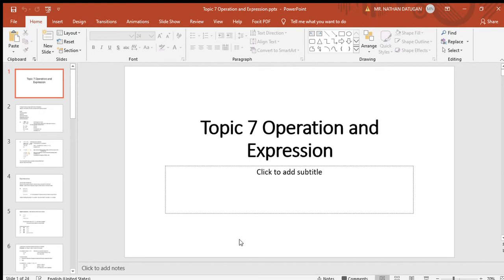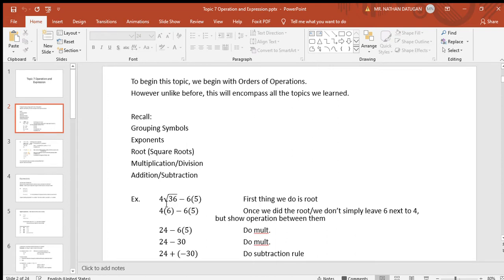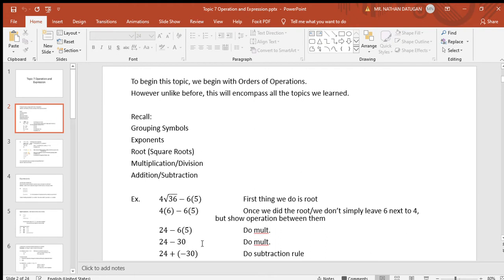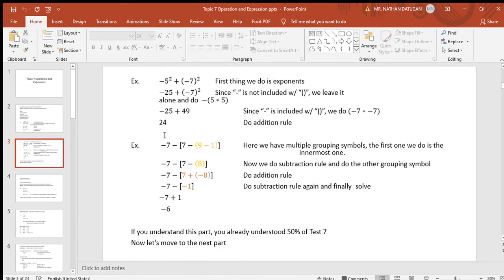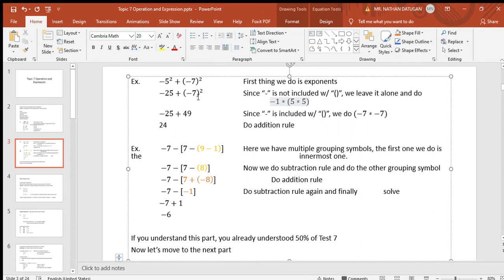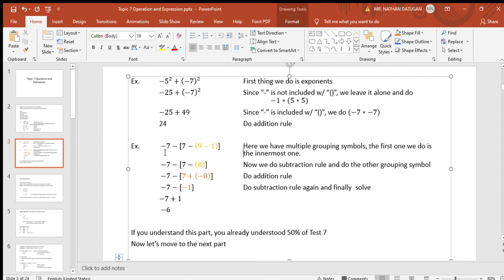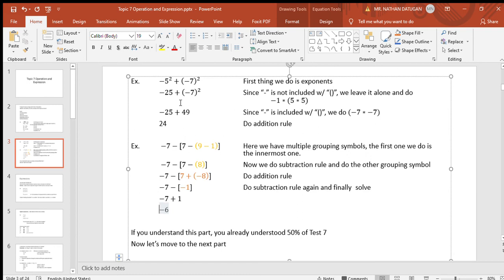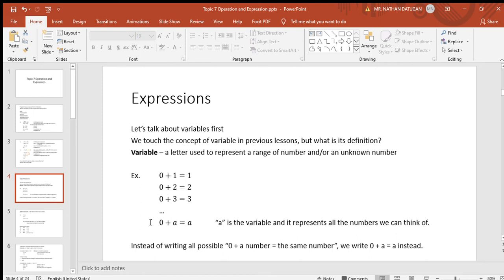Topic 7 Intro